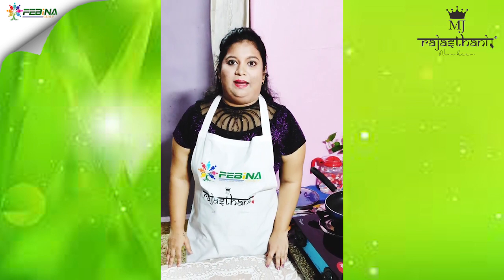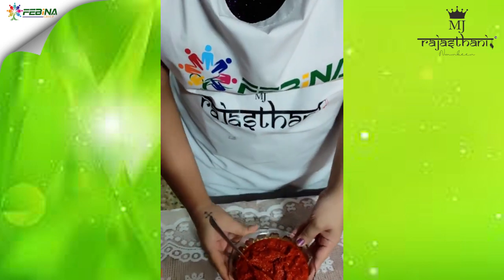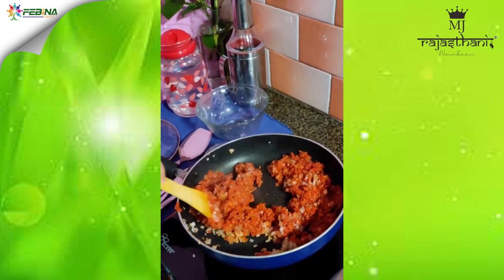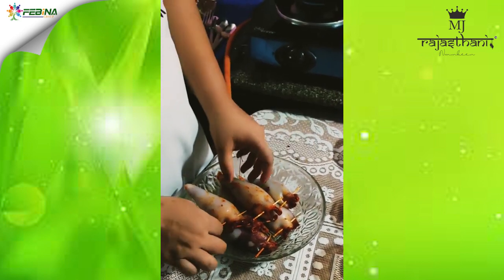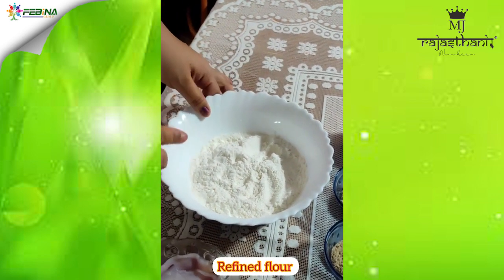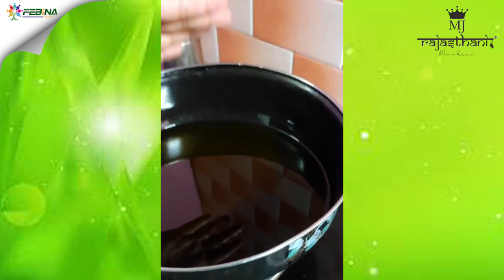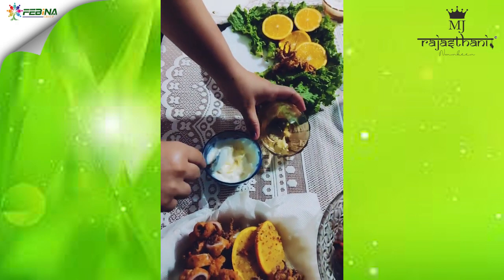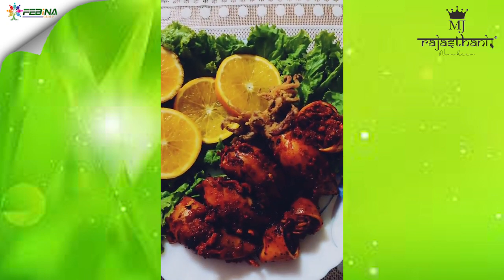Lavina Cardozo | Stuffed Squids & Crispy Fried Squids | "Febina Jagrati Foundation''